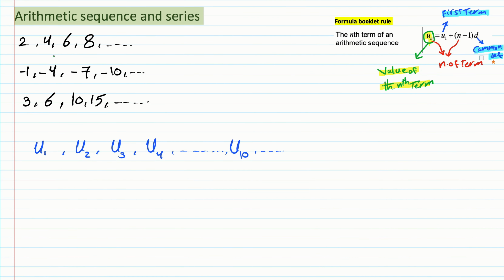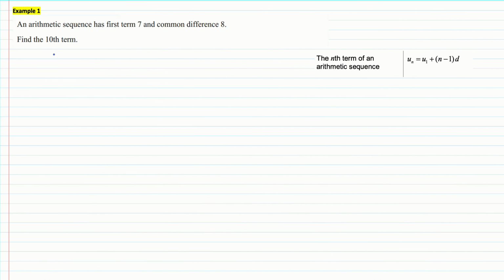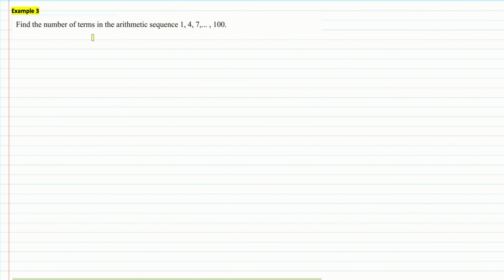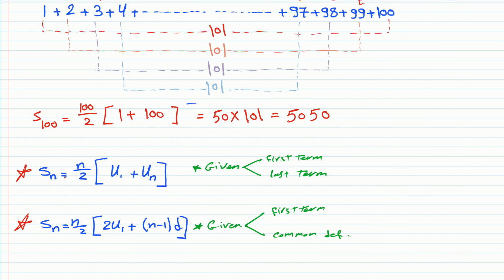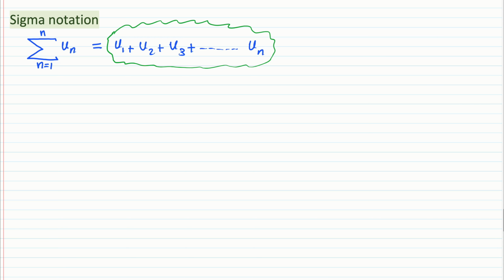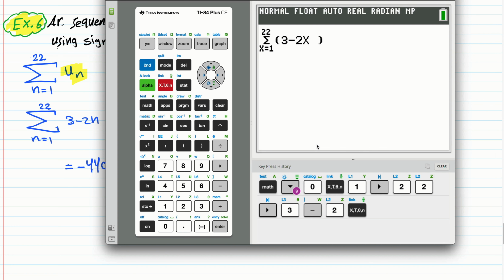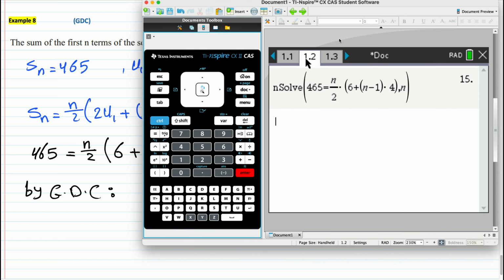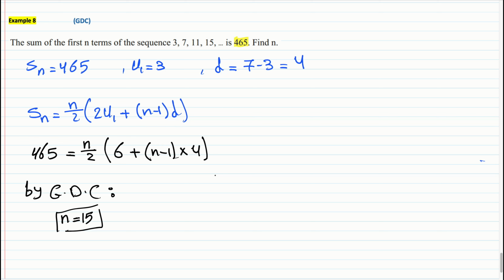IB DP Arithmetic Sequence and series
0:05   Arithmetic sequence meaning
1:58   Exam tip
2:59   Example 1: Find nth  term value
3:44   Example 2: Find common deference (faster way)
5:38   Example 3: Find the number of terms
6:58   Sum of arithmetic sequence explanation
8:39   Arithmetic sum rules and how to choose
9:25   Example 4: Find the sum of nth terms (rule1)
10:24 Example 5: Find the sum of nth terms (rule2)
11:06 Sigma notation Explanation
12:13 Example 6: Find the sum of nth terms using sigma notation
13:40 Calculating Sigma notation using TI-Nspire CX II
14:08 Calculating Sigma notation using TI-84
14:40 Example 7: Calculating Sigma notation using TI-Nspire CX II
14:58 Example 7: Calculating Sigma notation using TI-84
15:18 Example 8: Having the sum and finding a number of terms
16:31 Solving equations using TI-Nspire CX II
17:36 Solving equations using TI-84
18:52 Solving equations by graphing using TI-84